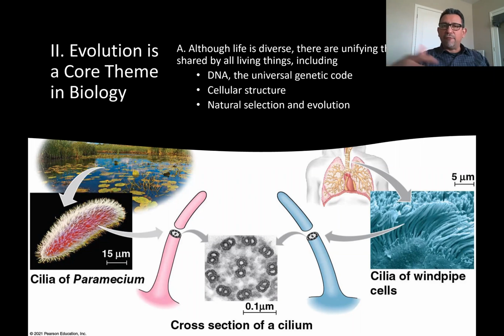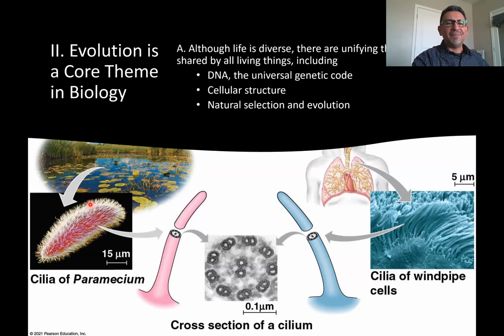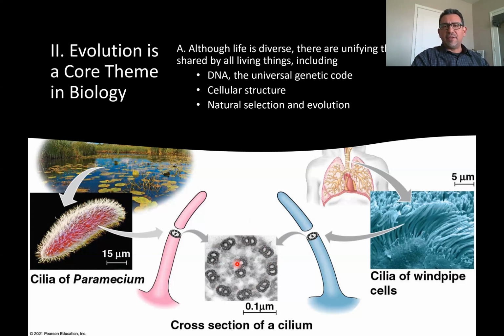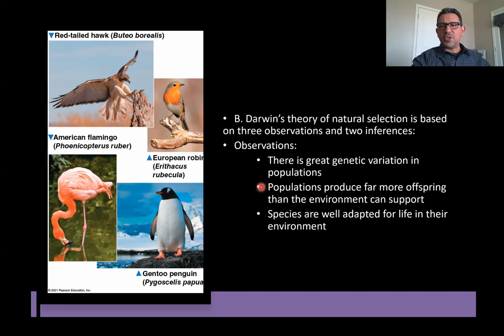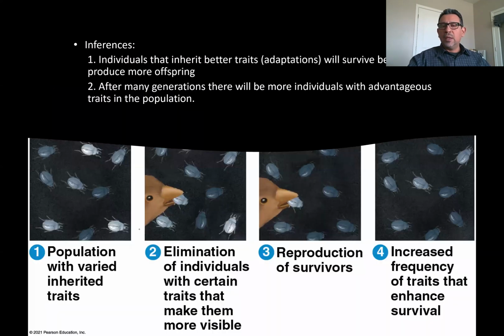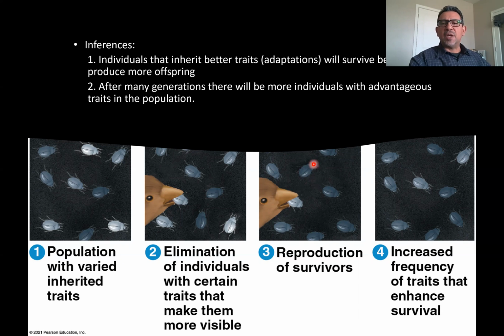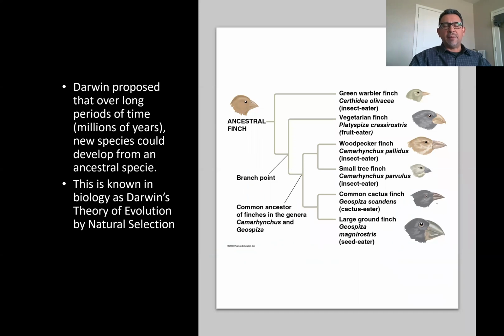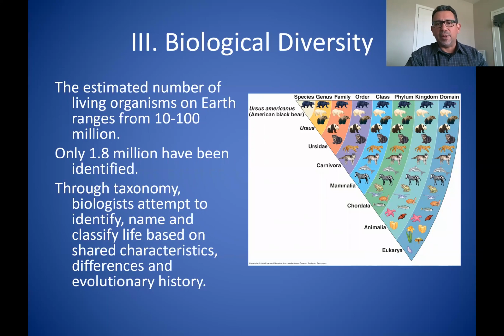Core Theme Evolution